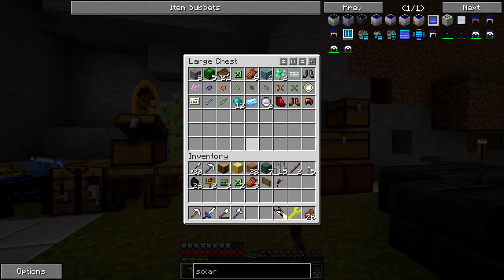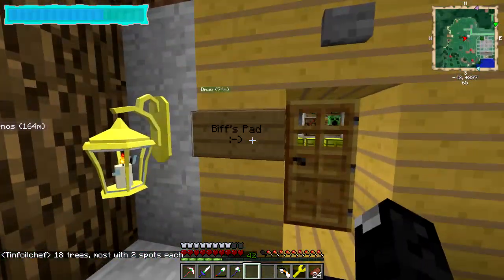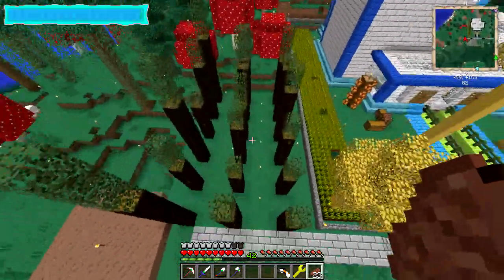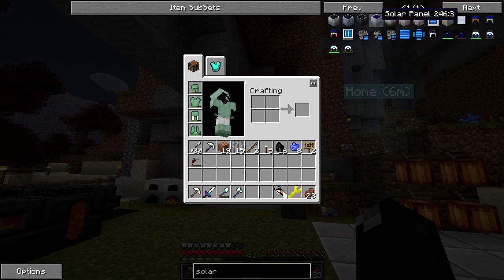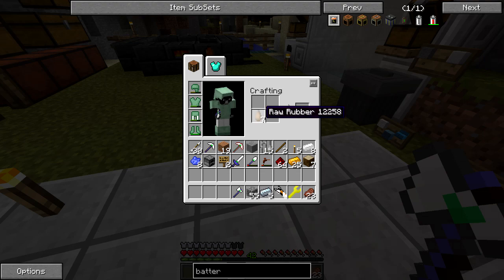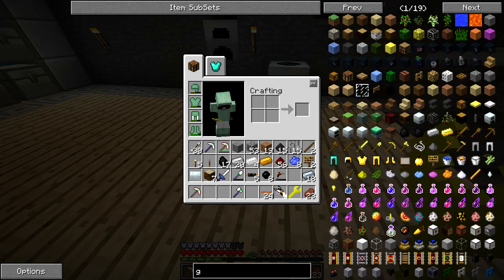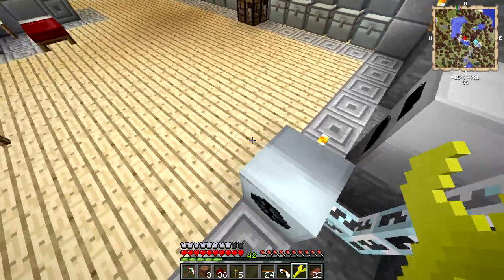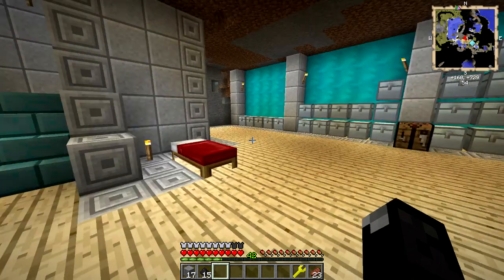FTB Unleashed {EP.5} - BURNIN RUBBER!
Support me for free by liking/favoriting and leaving a comment on this video :)

"Like" this video for a cookie!

LINKY LINKY